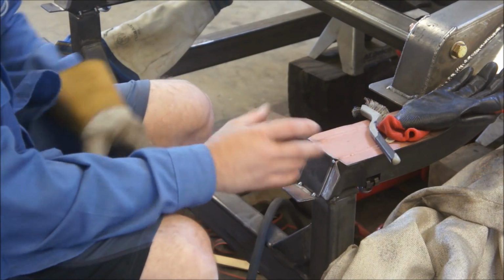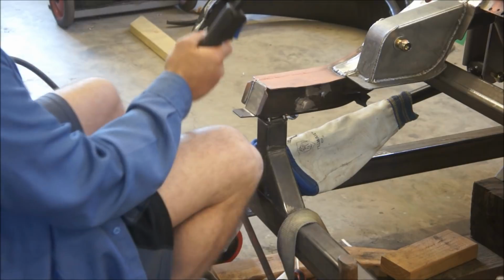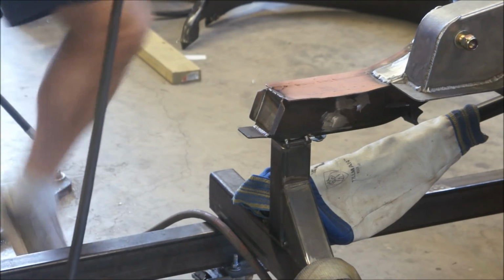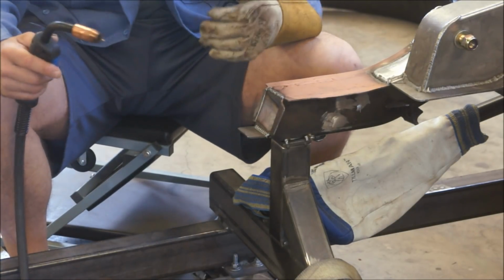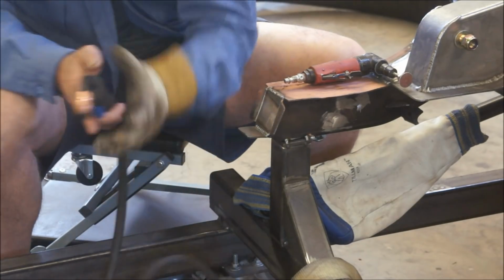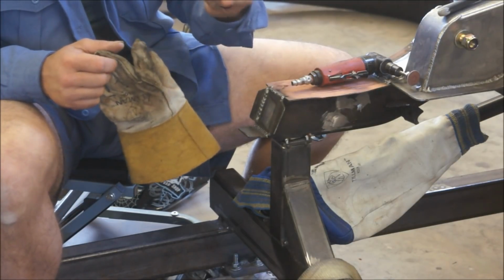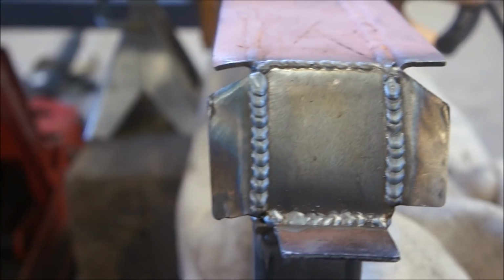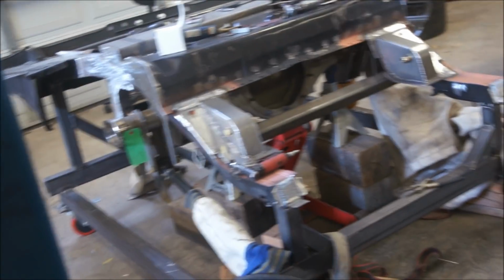Welding frame rail ends